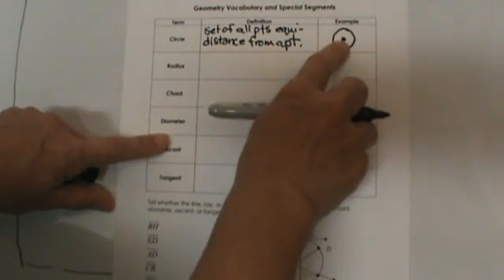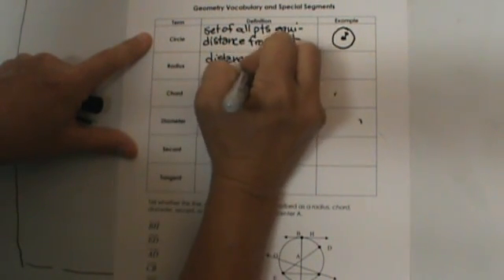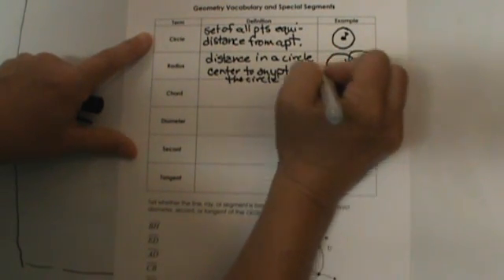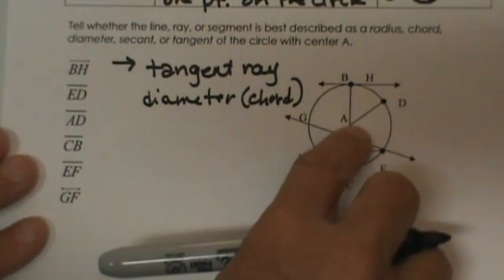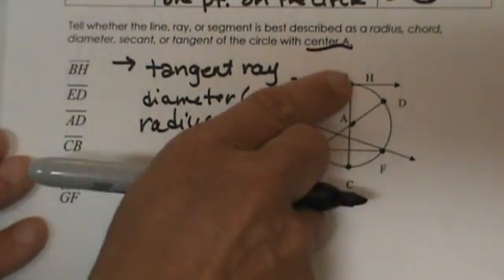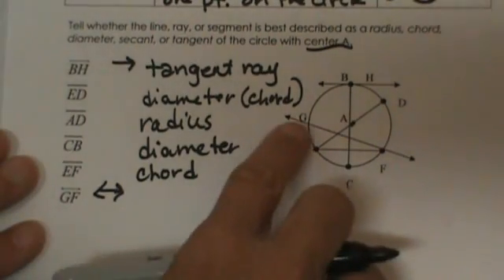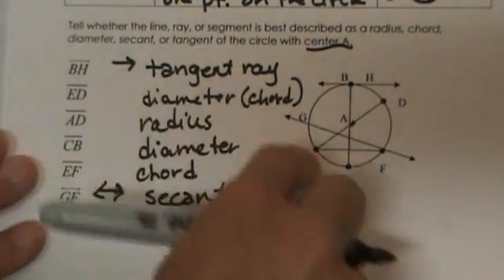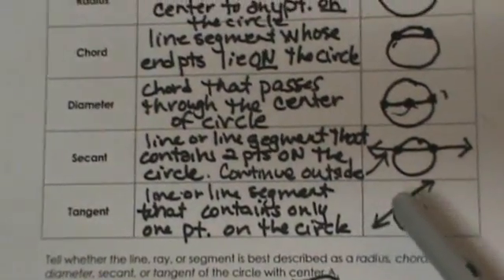Geometry Vocabulary-Circles-MooMooMath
In this video I go over major vocabulary involved with a circle.
Here is a list of the circle vocabulary.

Video Guide Circles Vocabulary
00:27 Introduction to the Geometry Vocabulary
00:38 Circle defined and illustrated
01:46 Radius defined and illustrated
02:30 Chord defined and illustrated
03:24 Diameter defined and illustrated
04:18 Secant defined and illustrated
05:28 Tangent defined and illustrated
06:33 The following question is worked out with many examples
Tell whether the line, ray, or segment is best described as a radius, chord, diameter, secant or tangent of the circle
09:15 Explanation of Circle theorem that states,
In a plane a line is tangent to the circle if and only if it is perpendicular to the radius of the circle at it's end point